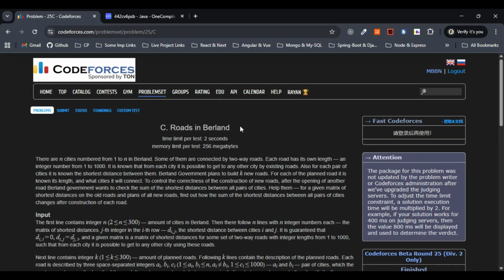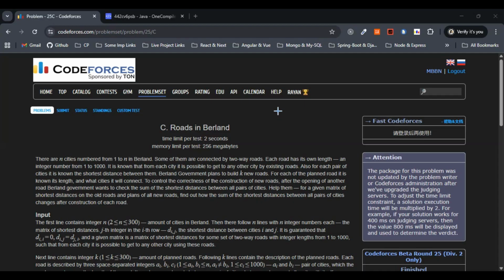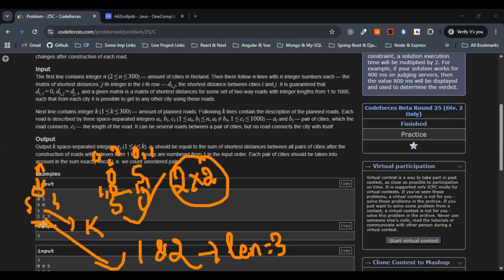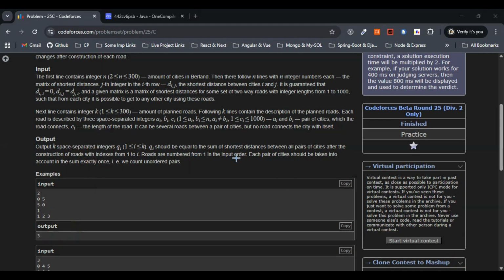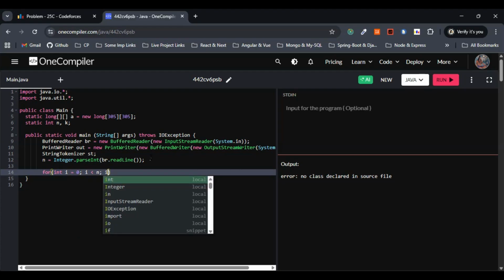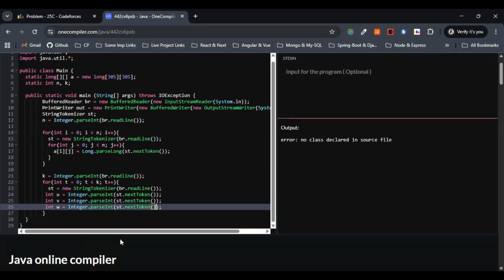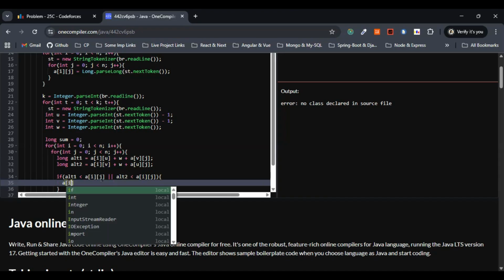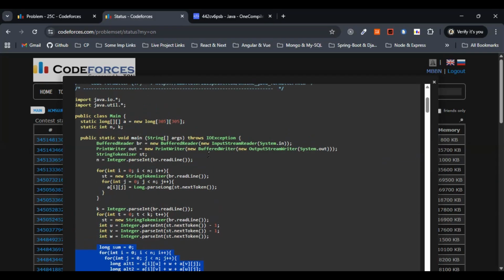155. Codeforces Beta Round 25 (Div. 2 Only) C. Roads in Berland : JAVA